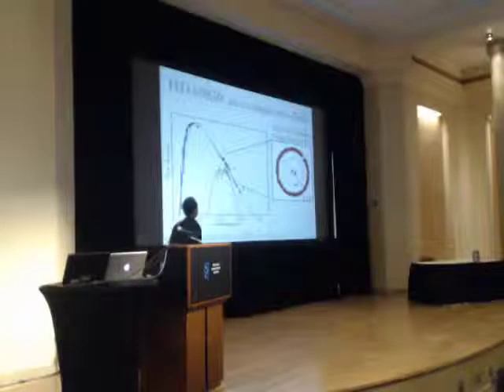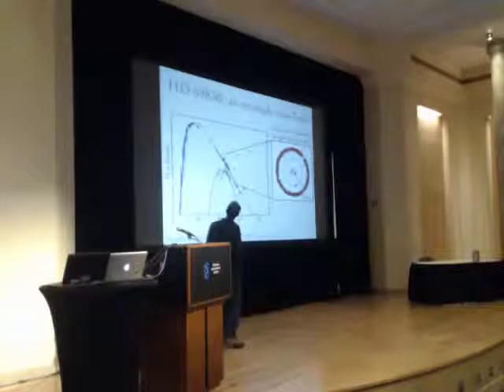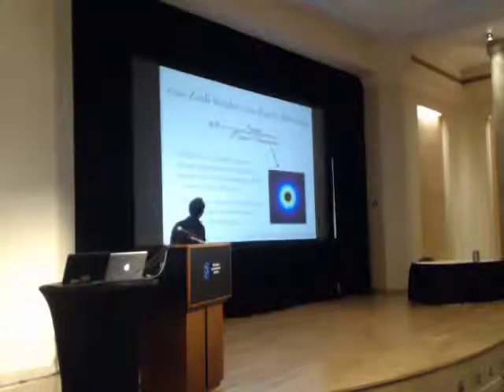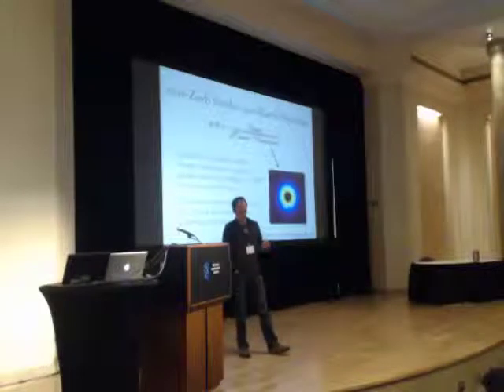IAU299 S4 06 Grant Kennedy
Grant Kennedy IAU299 presentation